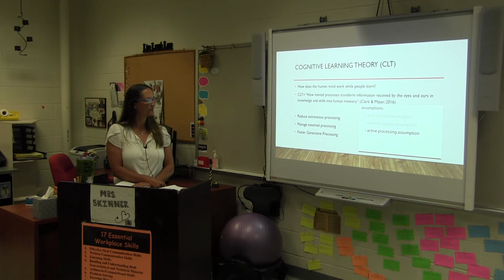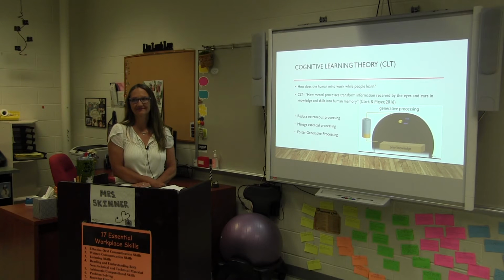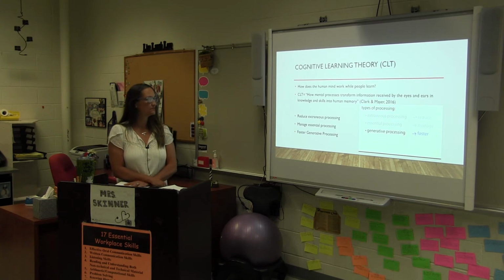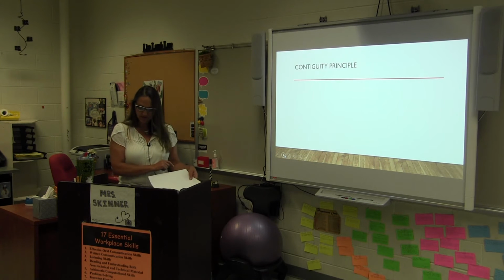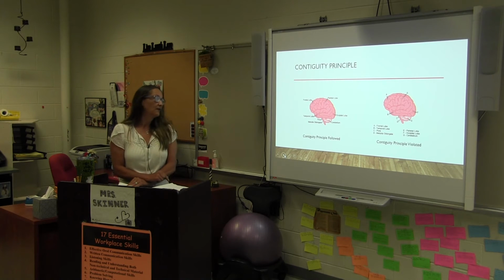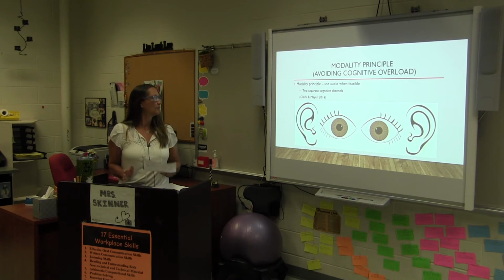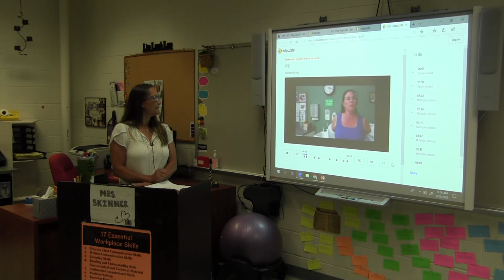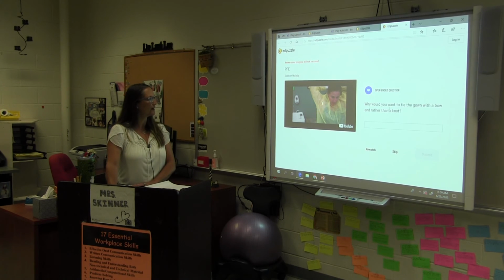Copy of Multimedia Technology for medical education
Principles and tools of technology-enhanced multimedia for medical education.